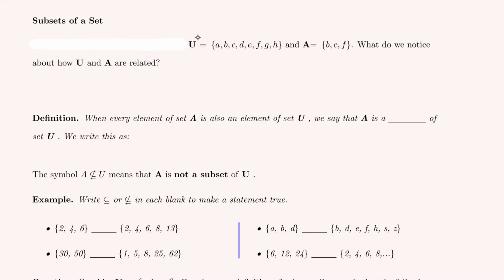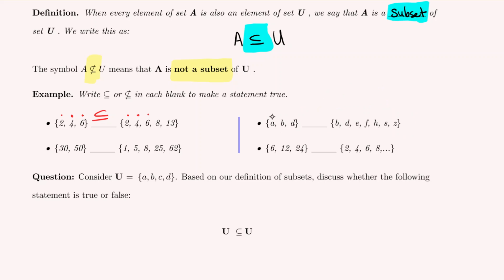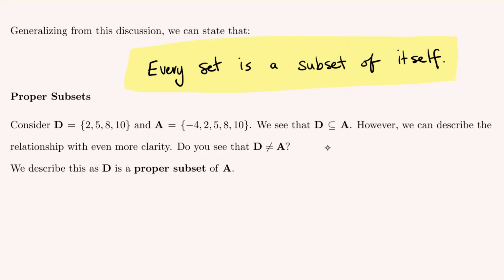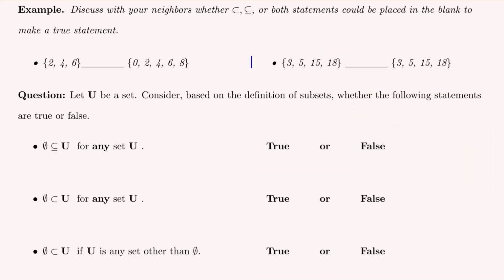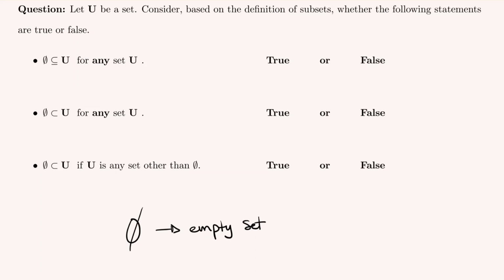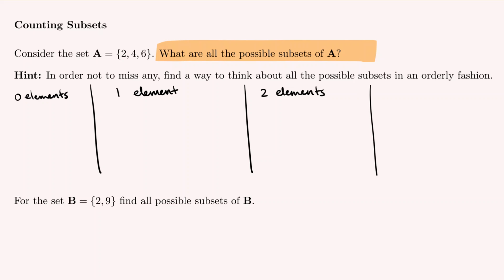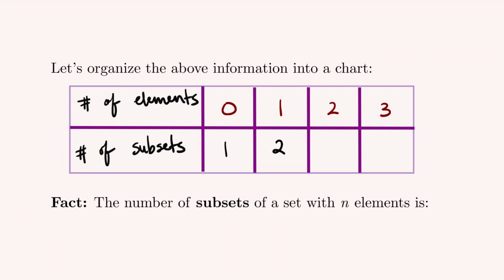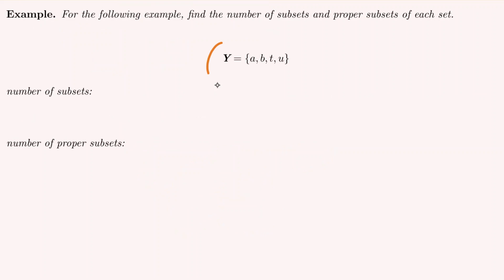2.2, Subsets and Proper Subsets